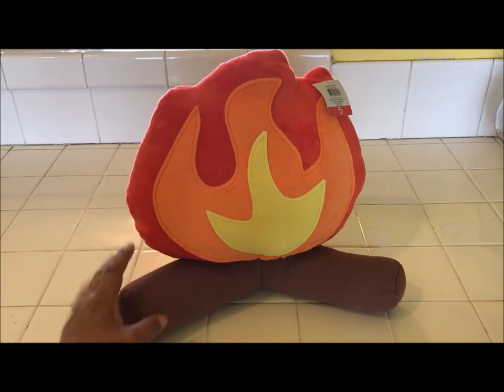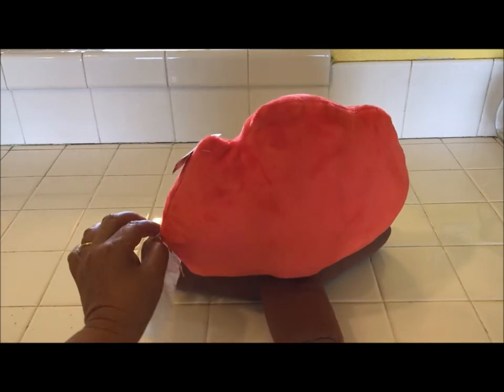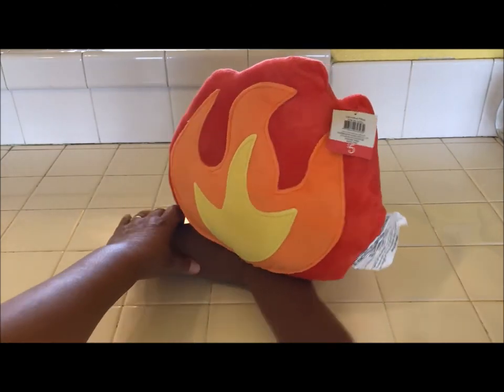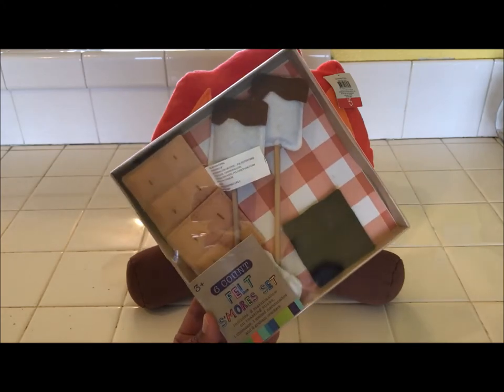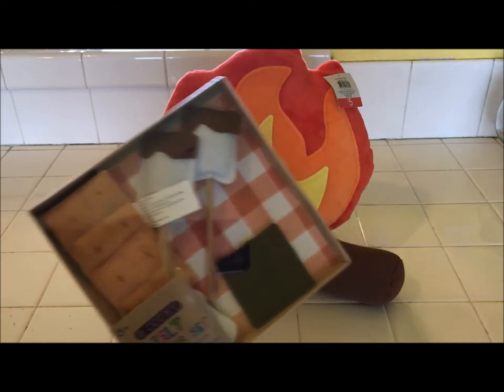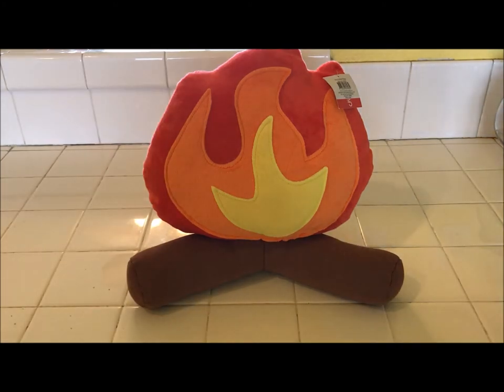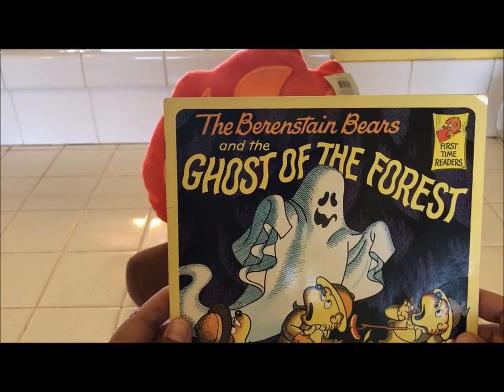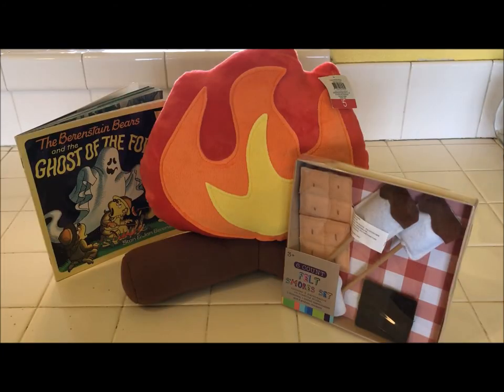CUTE Campfire Pillow at Target Bullseye Dollar Bins! (May 2018)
I found the cutest campfire pillow at Target in the Bullseye/dollar bin area. It was only $5, so I had to have it! In this video, I suggest a couple of fun ideas, so your kids can have summer fun with this faux plush pretend campfire. Happy shopping! Learn more about children's author, Maria Cisneros Toth,